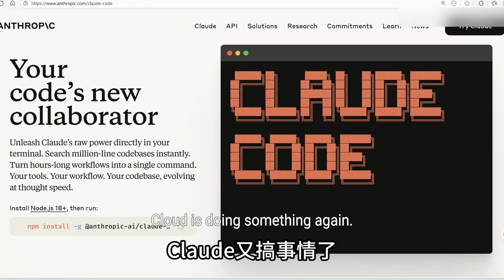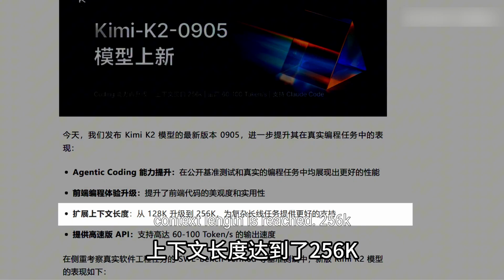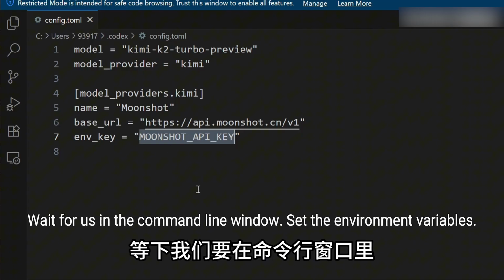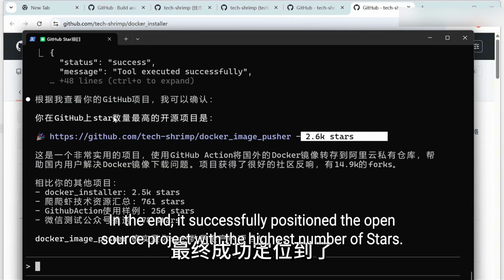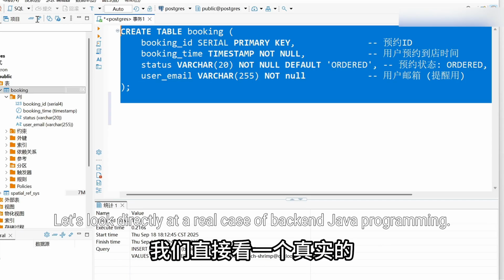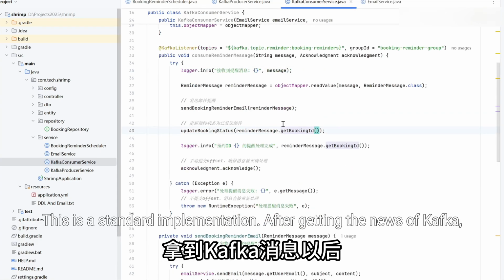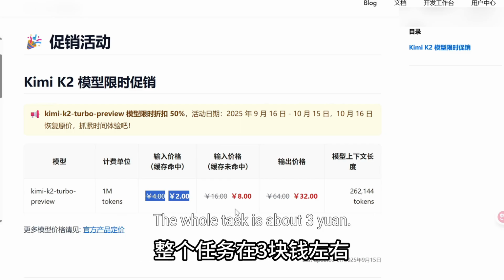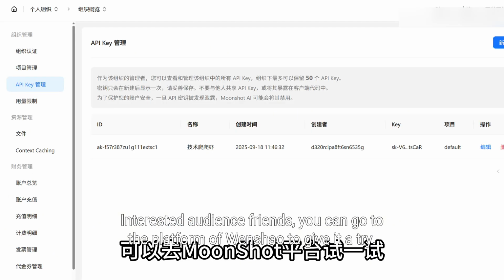Claude Falls Off — Can the Alternatives Step Up? Real Frontend & Backend Test⬇️Good stuff below.